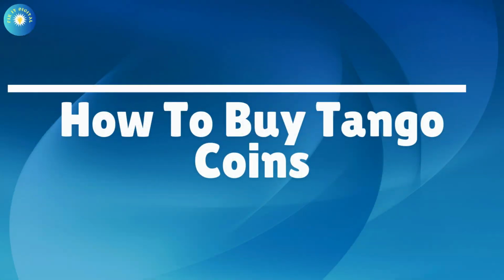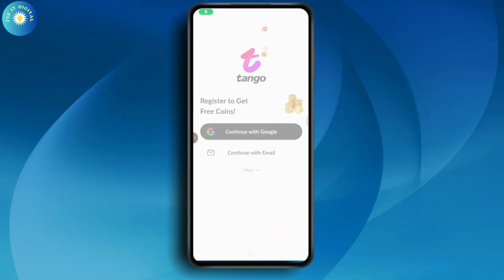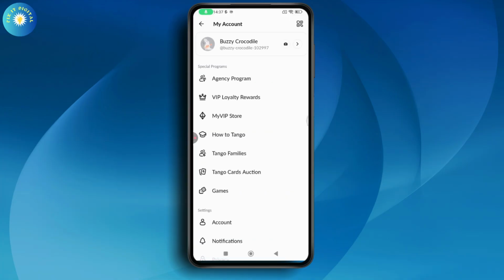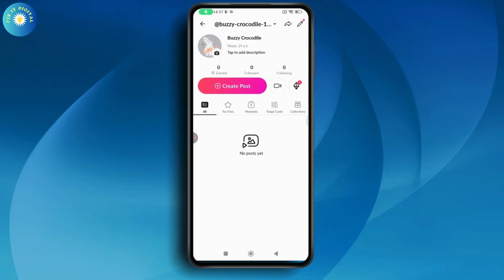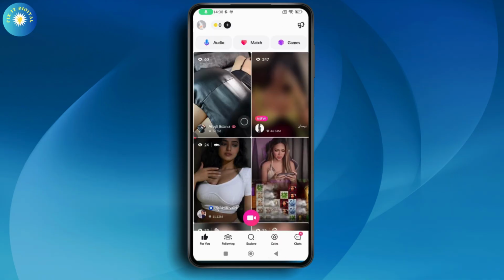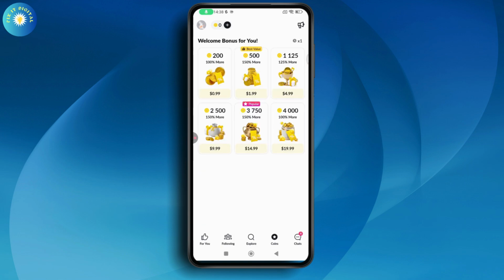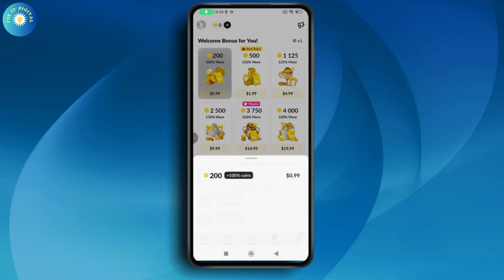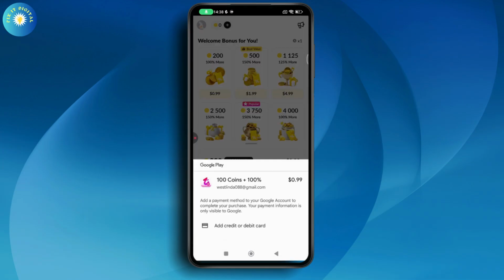How To Buy Tango Coins (2026) | Purchase & Get Coins In Tango Account | Tango Live App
How To Buy Tango Coins

Learn how to buy Tango Coins with this easy step-by-step tutorial. This guide explains how to open the Tango app, access the Coins section, choose a coin package, and complete your purchase using your preferred payment method through your device's app store. Follow these simple instructions to add coins to your Tango account quickly and securely.

buy tango coins, tango coin purchase, tango buy coins, tango coins, how to purchase tango coins, how to buy coins on tango